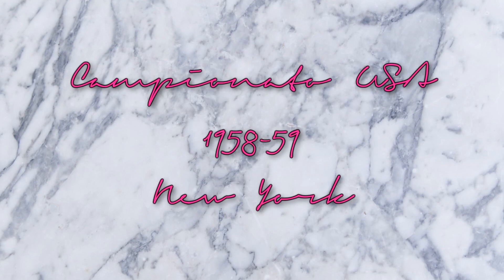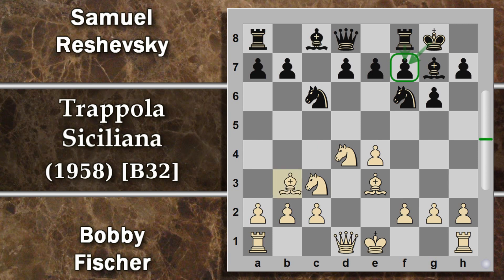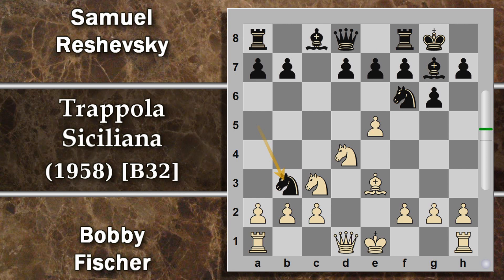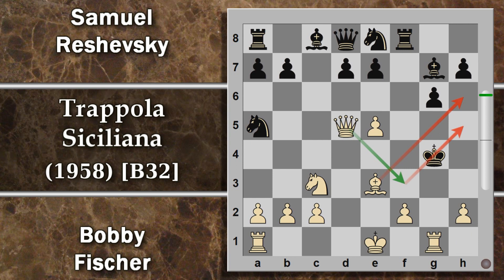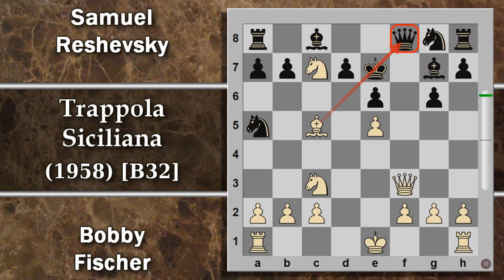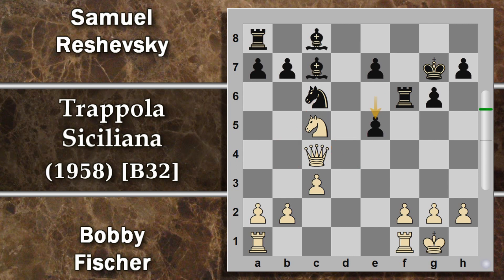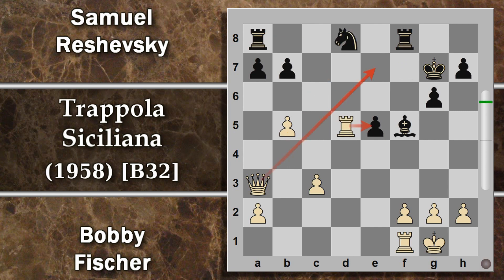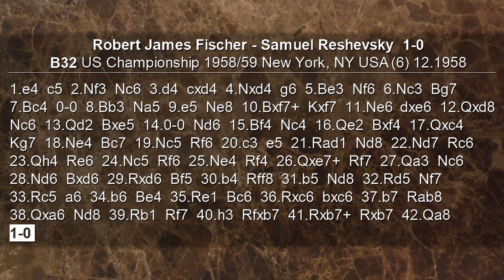Partite Commentate di Scacchi 439 - Fischer vs Reshevsky - Trappola Siciliana - [B32] 1958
Vediamo oggi un match tratto dal campionato statunitense di scacchi del 1958/1959. Un giovanissimo Fischer affronta il Veterano Reshevsky in una partita che presenta un aspetto senzazionale già in apertura.

[Event "US Championship 1958/59"]
[Site "New York, NY USA"]
[Date "1958.12.??"]
[EventDate "1958.12.??"]
[Round "6"]
[Result "1-0"]
[White "Robert James Fischer"]
[Black "Samuel Reshevsky"]
[ECO "B32"]
[WhiteElo "?"]
[BlackElo "?"]
[PlyCount "83"]

1. e4 c5 2. Nf3 Nc6 3. d4 cxd4 4. Nxd4 g6 5. Be3 Nf6 6. Nc3
Bg7 7. Bc4 O-O 8. Bb3 Na5 9. e5 Ne8 10. Bxf7+ Kxf7 11. Ne6
dxe6 12. Qxd8 Nc6 13. Qd2 Bxe5 14. O-O Nd6 15. Bf4 Nc4 16. Qe2
Bxf4 17. Qxc4 Kg7 18. Ne4 Bc7 19. Nc5 Rf6 20. c3 e5 21. Rad1
Nd8 22. Nd7 Rc6 23. Qh4 Re6 24. Nc5 Rf6 25. Ne4 Rf4 26. Qxe7+
Rf7 27. Qa3 Nc6 28. Nd6 Bxd6 29. Rxd6 Bf5 30. b4 Rff8 31. b5
Nd8 32. Rd5 Nf7 33. Rc5 a6 34. b6 Be4 35. Re1 Bc6 36. Rxc6
bxc6 37. b7 Rab8 38. Qxa6 Nd8 39. Rb1 Rf7 40. h3 Rfxb7
41. Rxb7+ Rxb7 42. Qa8 1-0

Difesa Siciliana Dragone Accelerato
pistoiascacchi
daviddol
scacchi lezioni scacchi partita commentata combinazioni scacchi strategia scacchi tattica scacchi video scacchi partita scacchi commentata scacchi italia pistoiascacchi pistoia Chess (Play) sacrificio sacrifici scaccomatto scacco matto fide pedoni шахматы échecs Schach ajedrez sjakk xadrez chess チェス 棋 şah shah شطرنج शतरंज шах šah satranç šahs Šachmatai շախմատ ჭადრაკი σκάκι shaxmat шахи